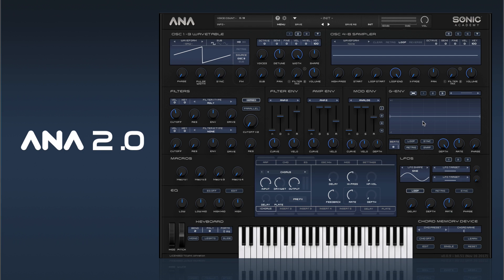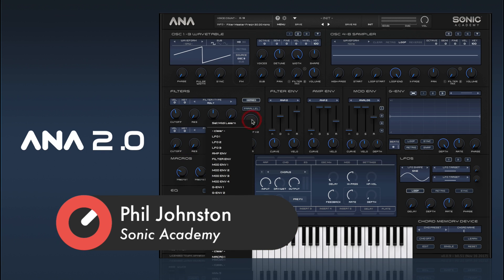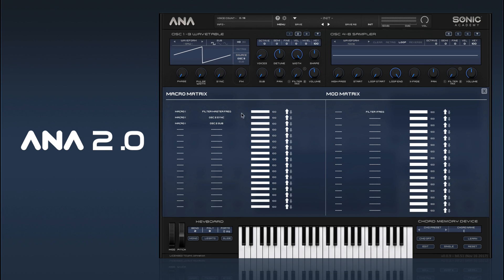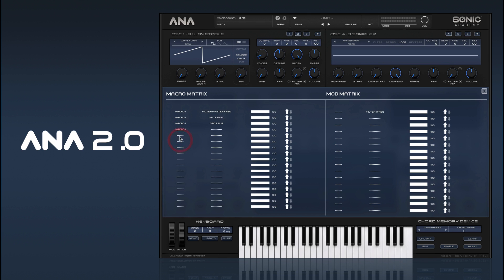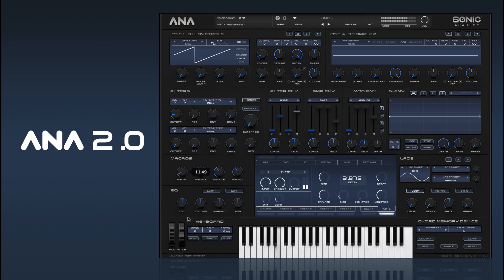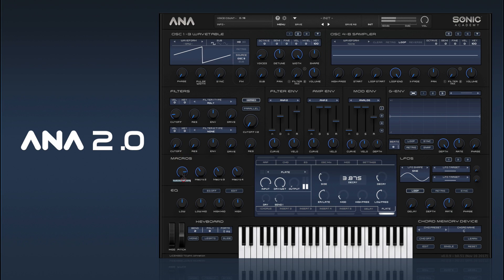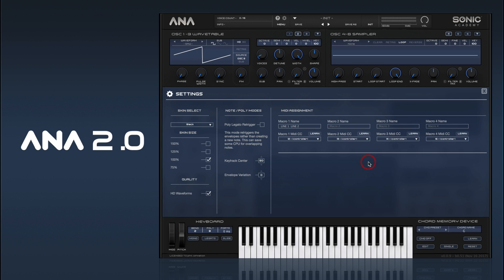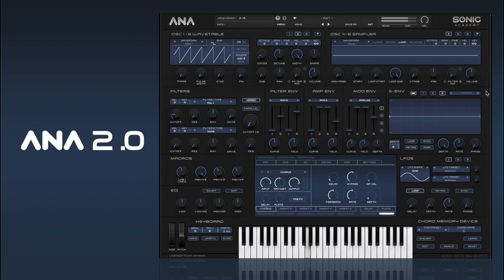How To Use ANA 2 - 9. Macros